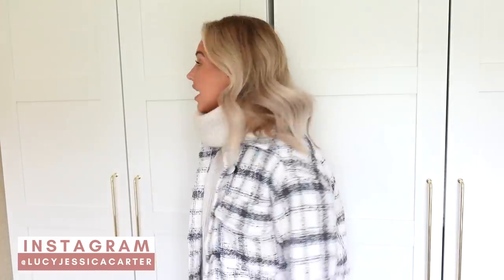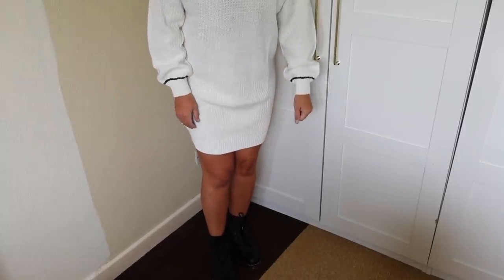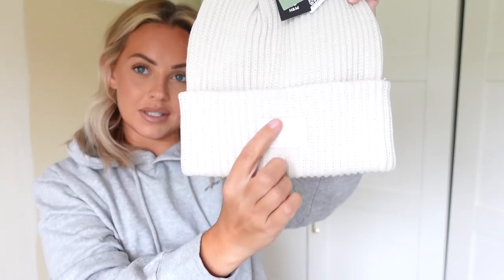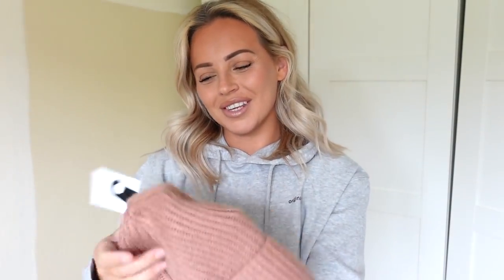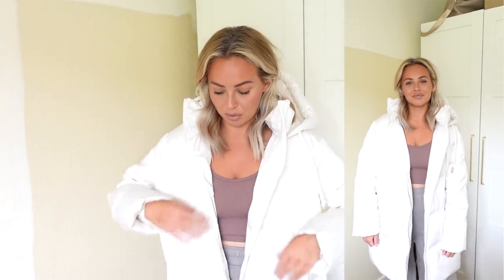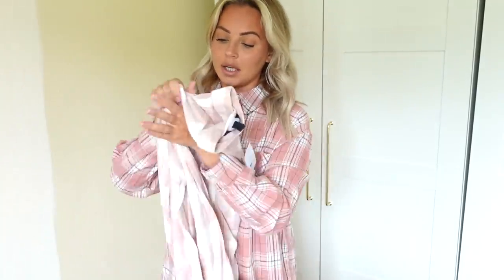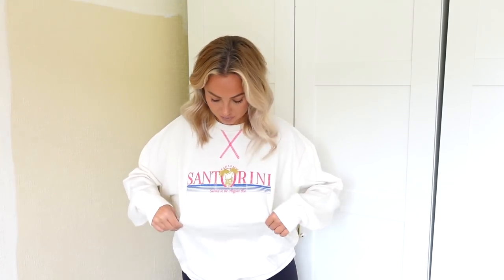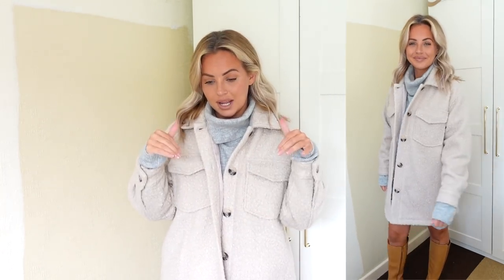HUGE AUTUMN WINTER TRY ON HAUL 2021 | H&M, ZARA, ASOS & LOADS MORE | Lucy Jessica Carter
HUGE AUTUMN WINTER HAUL
H&M & ZARA HAUL

H&M

ASOS cream boots (IN STOCK!)
Cream contrast stitch jumper dress (M)
Green jumper - In store only
Jeans (12)
Grey hoodie (Exact one store only, similar linked)
Black hoodie
Grey cardigan (In store only, similar linked)
Grey zip up (Exact one in store only, similar linked)
Cream jumper (M)

ZARA

NEW LOOK

LULU LEMON -

Sizing is US, I'm a UK 10/12 and Lululemon size 6 fits me perfectly!

ASOS

MATALAN

& OTHER STORIES

A B O U T  M E : My name is Lucy & I am a married mum of 4 from the UK (South West). I have a 7 year old, a 4 year old & one year old twins! I share my love for all things motherhood, fashion, beauty, travel & lifestyle. I upload 2-3 times a week & daily over on instagram.